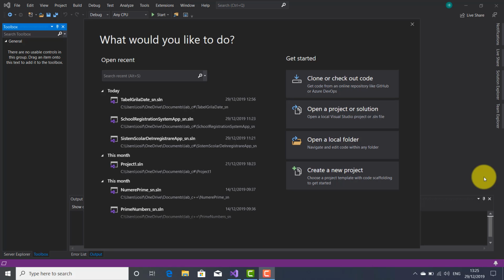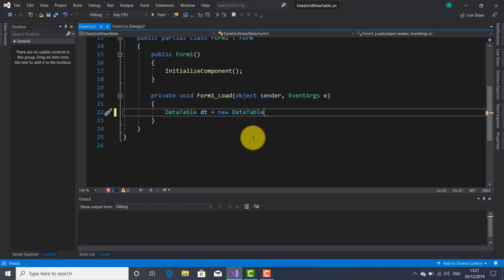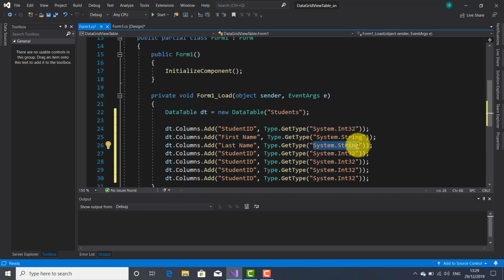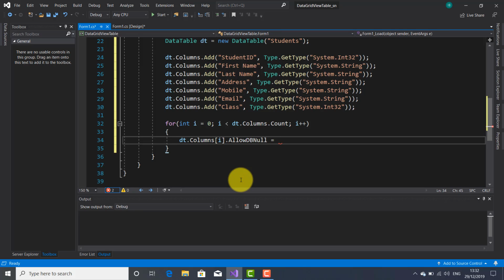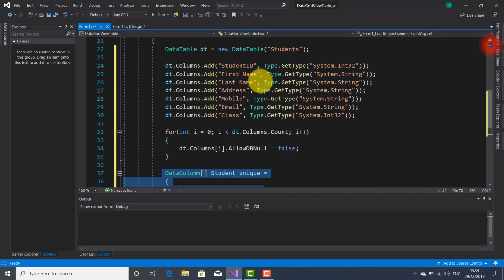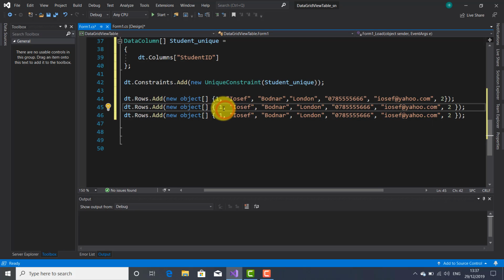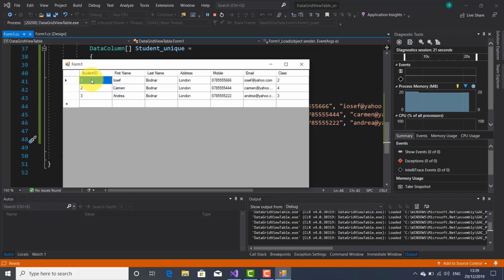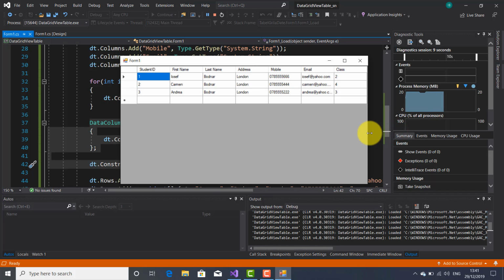Visual C# Windows Form App | How to build a table and bind it to a DataGridView